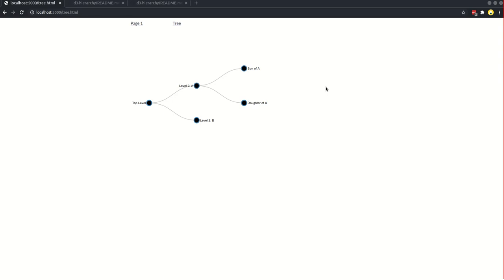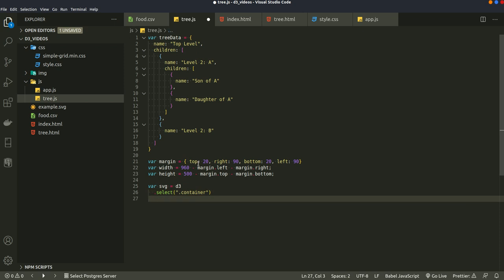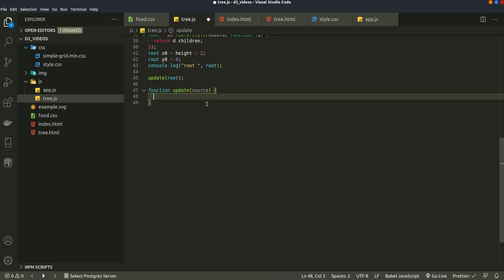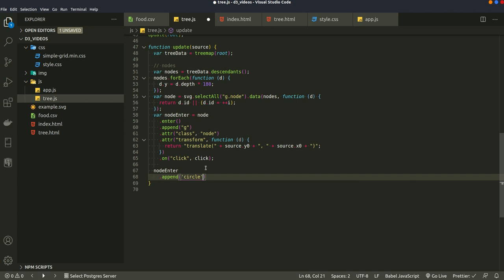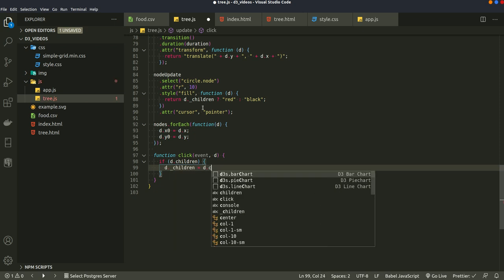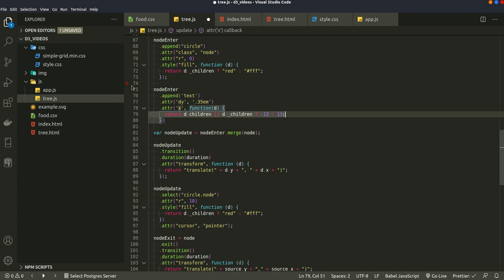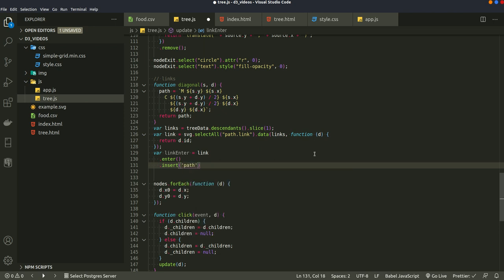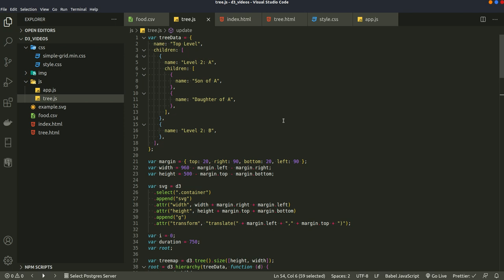D3 Interactive Tree Graph: Part 3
Final (3rd) Part of creating an interactive tree graph with D3.
 - coding up the tree graph